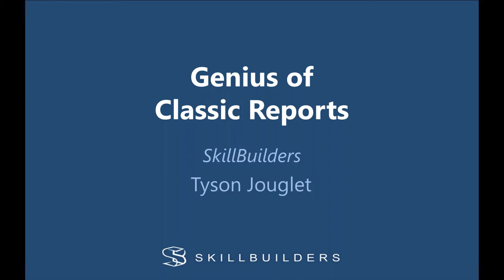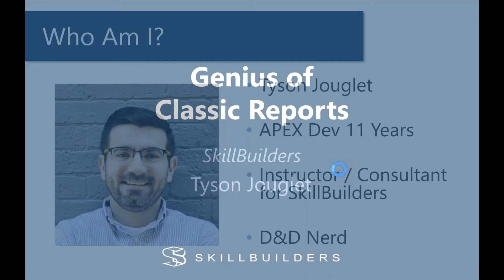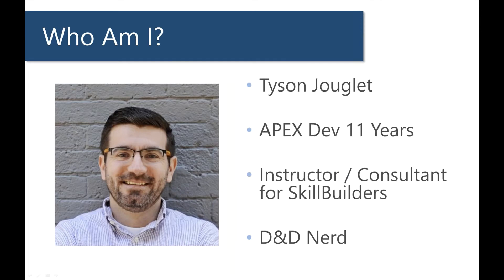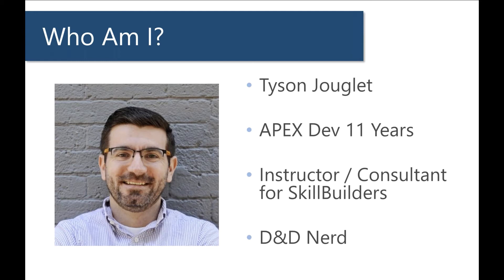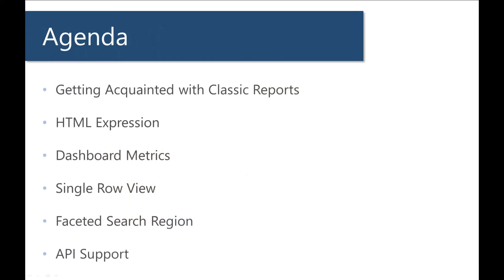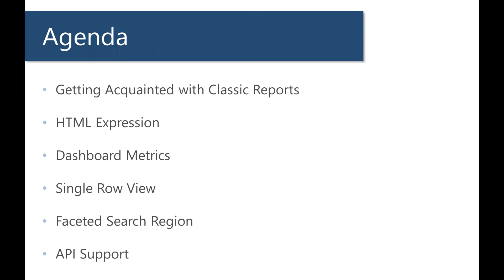Introduction and Agenda: The Genius of Oracle APEX Classic Reports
Description:
Did you mean to say Interactive Reports?

• No!
• Reports do not need to look like reports

When to use Classic reports?

• Very simple or very complex reports
• Creating a custom tailored experience

Data Binding Magic

• Column vs Row Templates
• How to use templates successfully

Some Gotchas with Row Templates

• Sorting changes
• Getting clever with HTML Expressions

This webinar is being delivered in conjunction with ODTUG.

Instructor:
Tyson Jouglet, Skillbuilders

Audience:
Developers who have already built applications with APEX